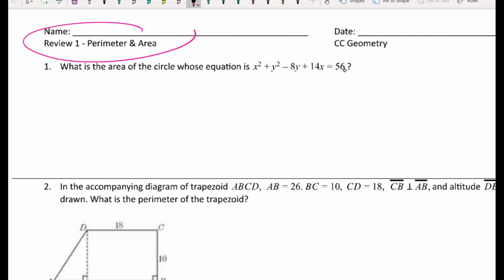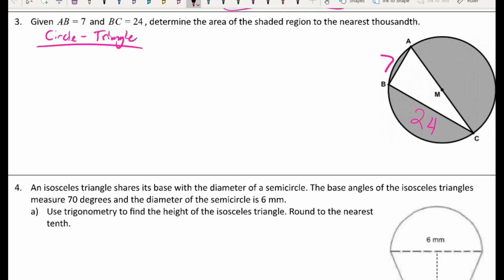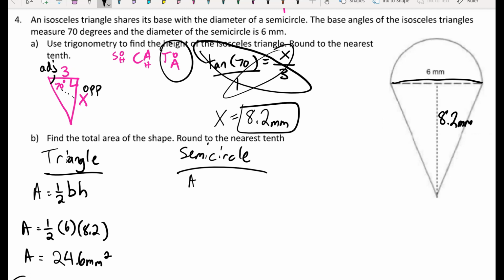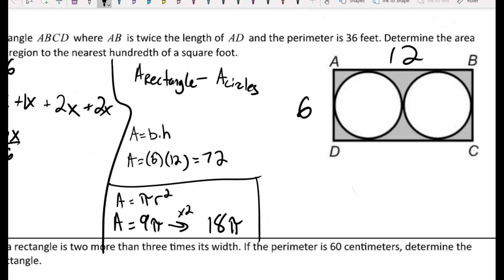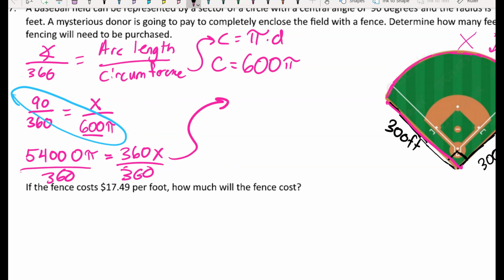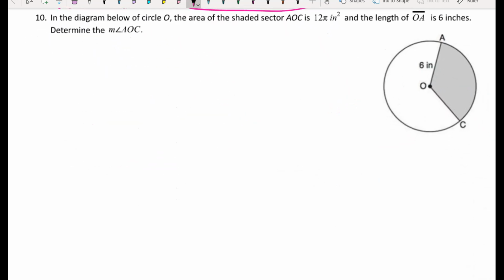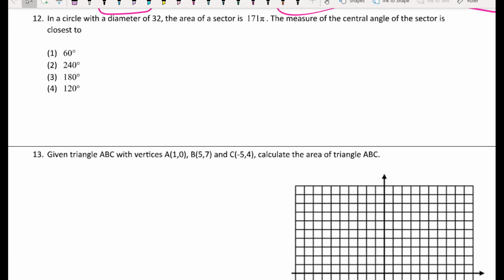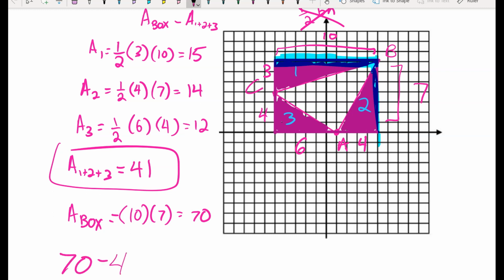Perimeter & Area Review 1